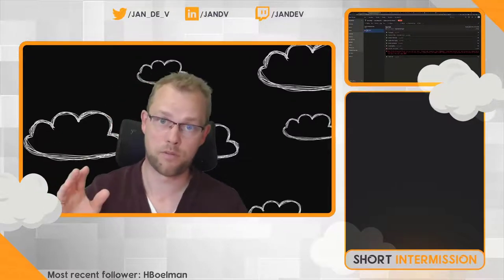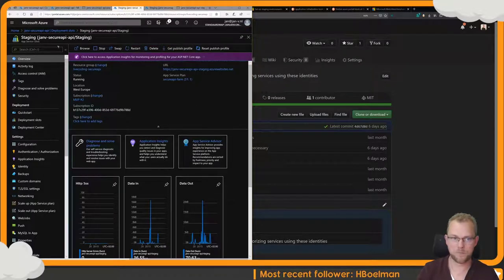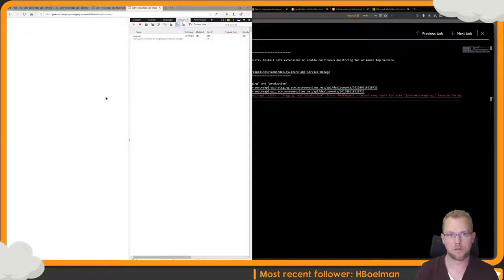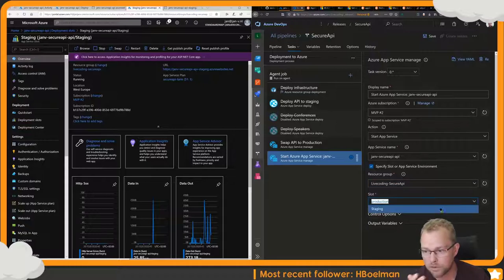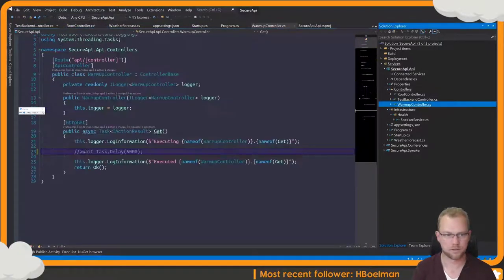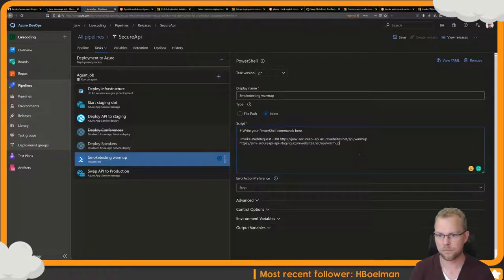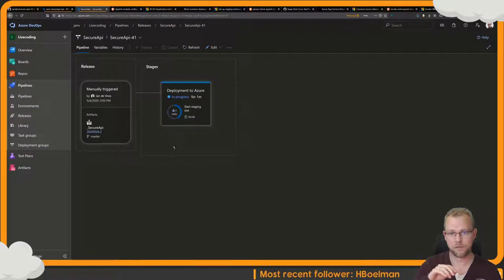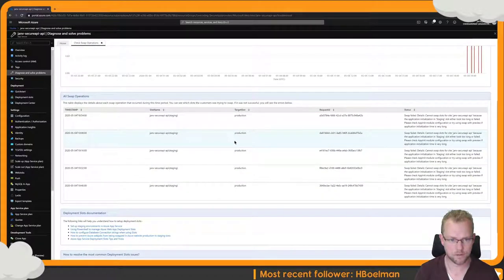Debugging warmup issues swapping from staging to production slot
When swapping between Staging & Production slot I'm receiving deployment errors.
In this session I'm trying to figure out why this happens and try to debug the issue.